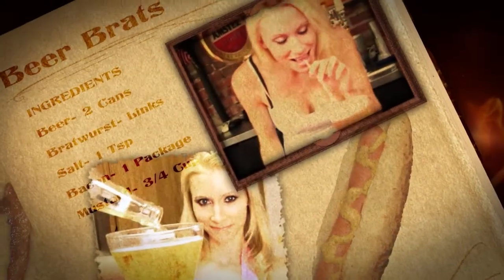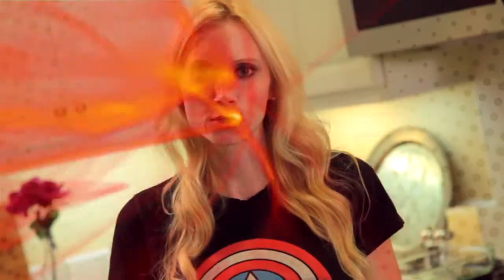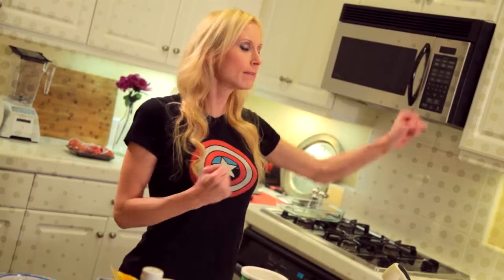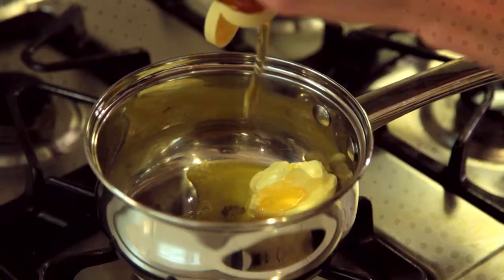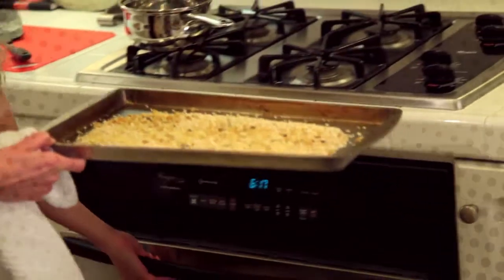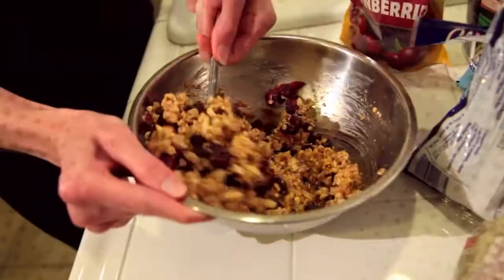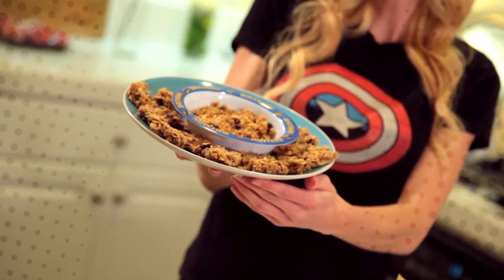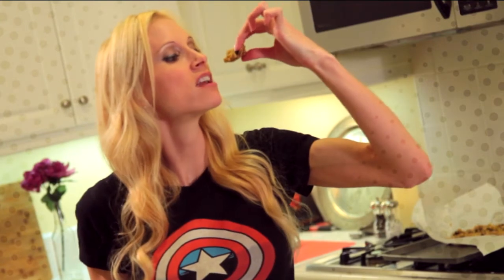Hot For Food - Superhero Granola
Welcome to Episode #5 of Hot for Food. With super hero movies being the hottest thing since comic books, Melissa has decided to assemble a bevy of healthy ingredients to combine forces and save humanity from fatty snacks!

Hot for Food Recipe - Super Hero Granola

INGREDIENTS
2 cups old-fashioned oatmeal
1 cup sliced almonds
1 cup chopped walnuts  (or any nut you like)
1/2 cup toasted wheat germ
3 tablespoons unsalted butter
2/3 cup maple syrup
1/4 cup light brown sugar, lightly packed
1 1/2 teaspoons pure vanilla extract
½ tsp cinnamon
1/4 teaspoon kosher salt
1 egg
1/2 cup raisins
1/2 cup dried cranberries
1/2 cup dried blueberries  (or any dried fruit you like)

DIRECTIONS

Preheat the oven to 350 degrees. Butter an 8 by 12-inch baking dish and line it with parchment paper.

Toss the oatmeal, almonds, and walnut together on a sheet pan and bake for 10 to 12 minutes, stirring occasionally, until lightly browned. Transfer the mixture to a large mixing bowl and stir in the wheat germ.

Reduce the oven temperature to 300 degrees.

Place the butter, honey, brown sugar, vanilla, and salt in a small saucepan and bring to a boil over medium heat. Cook and stir for a minute, then pour over the toasted oatmeal mixture. Add the dates, apricots, and cranberries and stir well.

Pour the mixture into the prepared pan. Wet your fingers and lightly press the mixture evenly into the pan. Bake for 25 to 30 minutes, until light golden brown. Cool for at least 2 to 3 hours before cutting into squares.  You can also crumble the granola up and add to your oatmeal for a super hero breakfast.

After these, Super Hero will be your middle name!